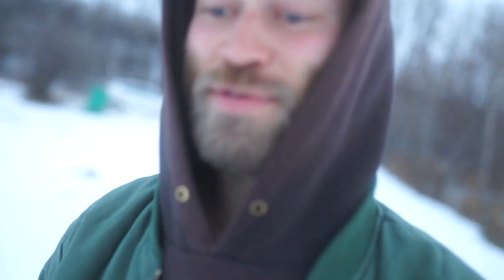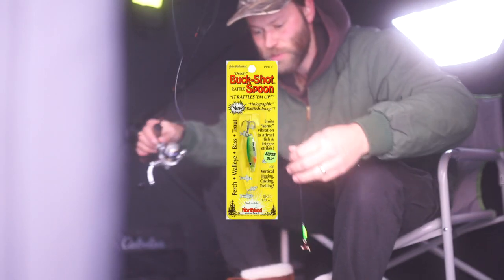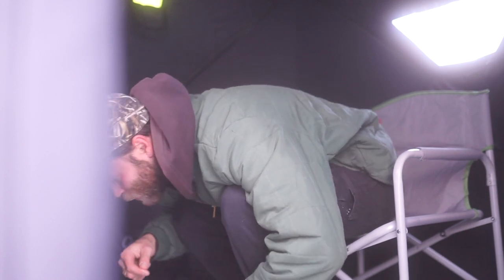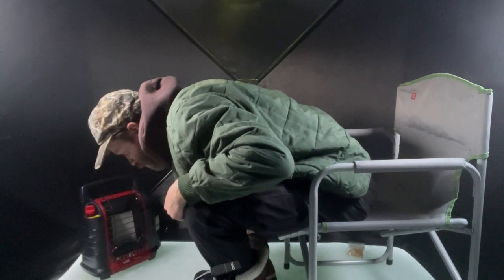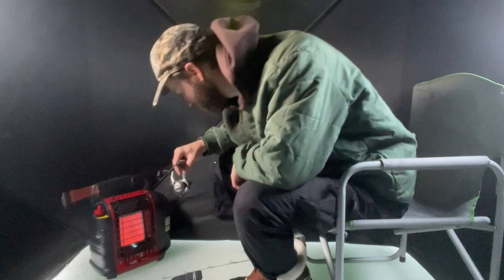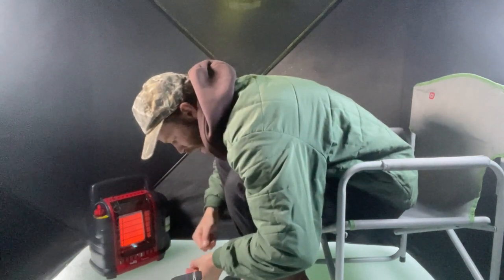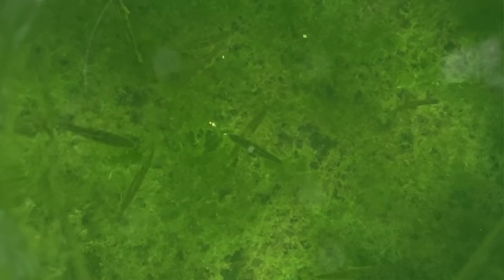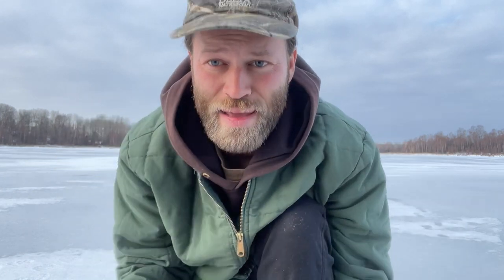How to Ice-fish for Alberta Perch | Ep 001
Come with me as we go fishing for some local Alberta Perch